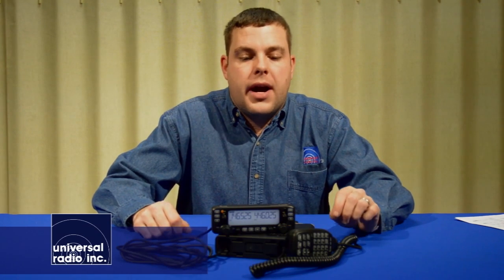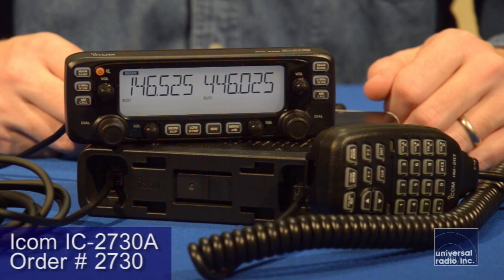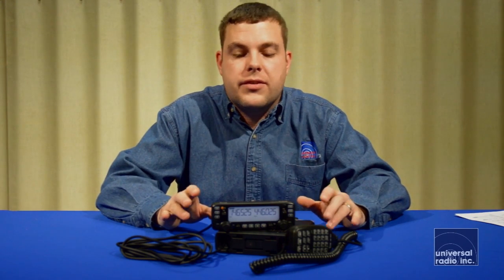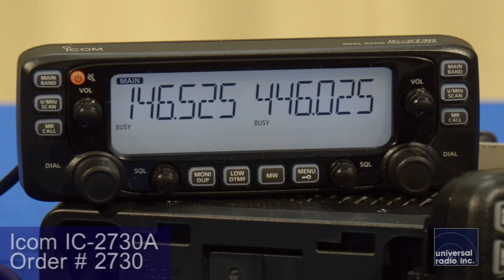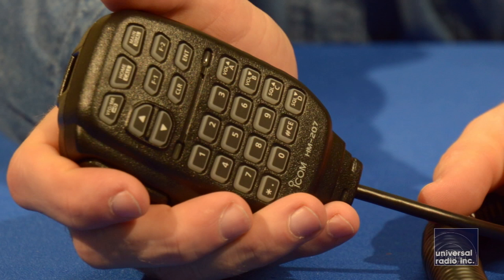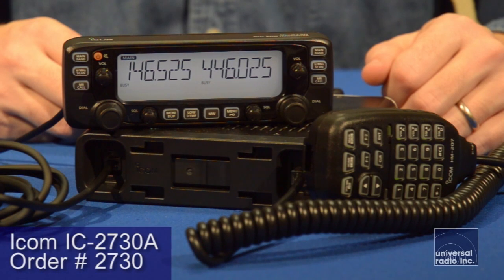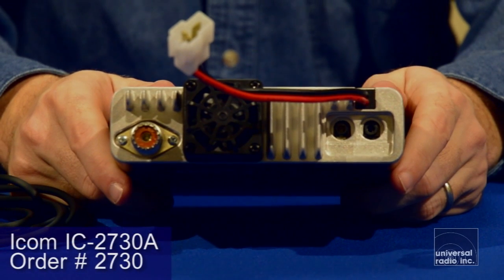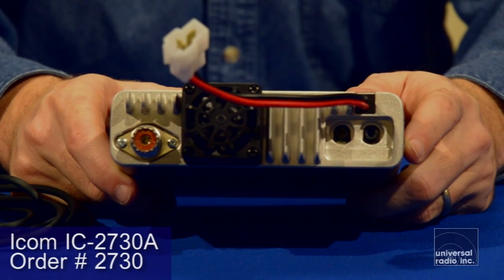Universal-Radio presents the Icom IC-2730A dual band transceiver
Eric, KC8VWL discusses the merits of the new Icom IC-2730A Dual Band VHF/UHF Transceiver for Amateur Radio.  For full details on this radio and our other great lines of Amateur Radio, Shortwave Radio and emergency preparedness related gear, like solar panels and emergency radios, please visit us on the web